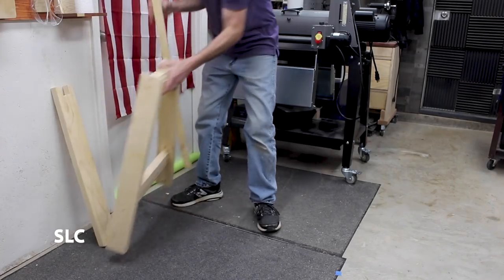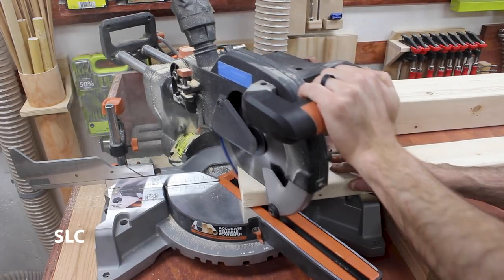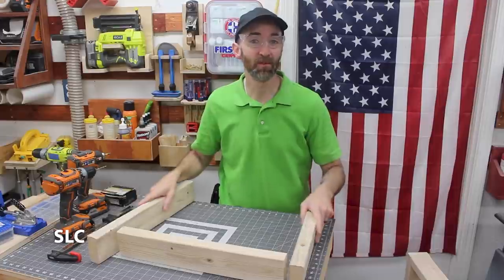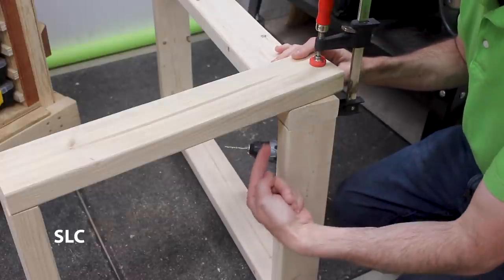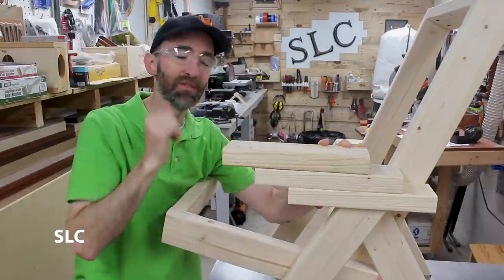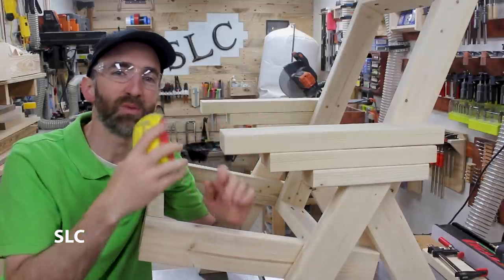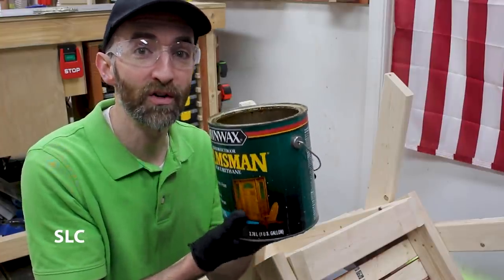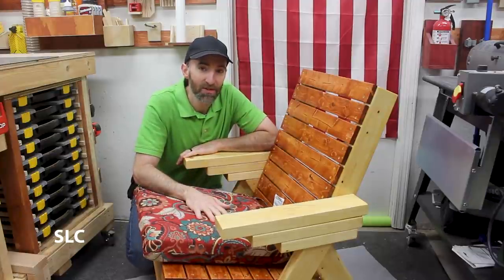DIY Patio Chair - How to Build a Outdoor Chair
How to build a Patio Chair out of Wood. This Outdoor Furniture project is simple to build, functional, and will look great on your patio.

Proverbs 9:14